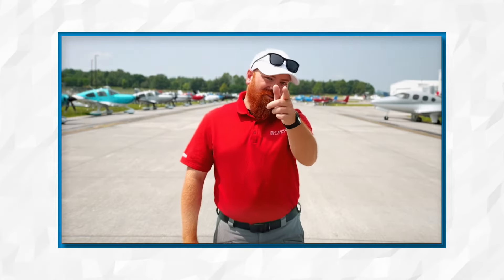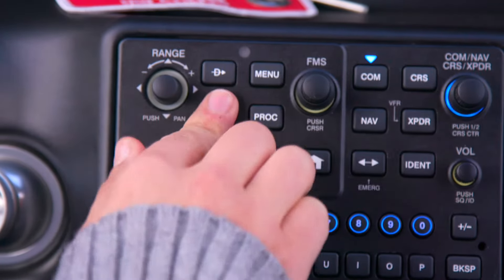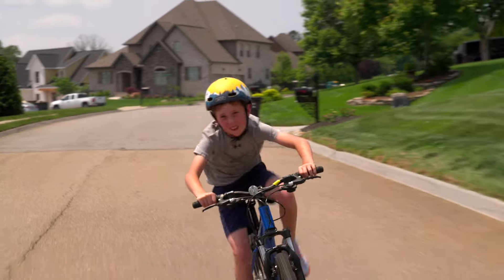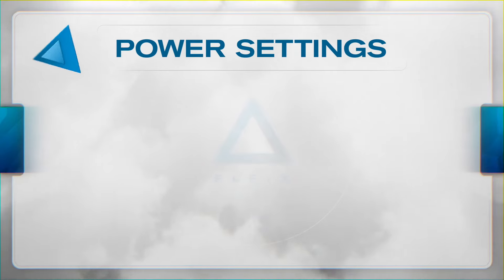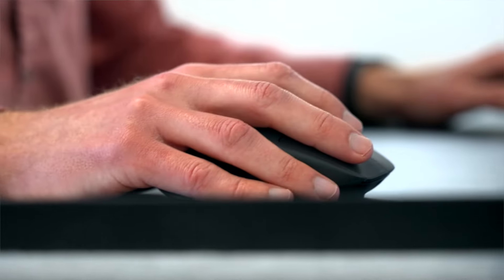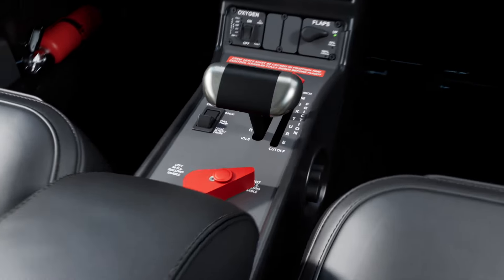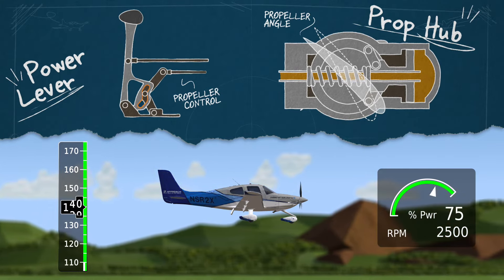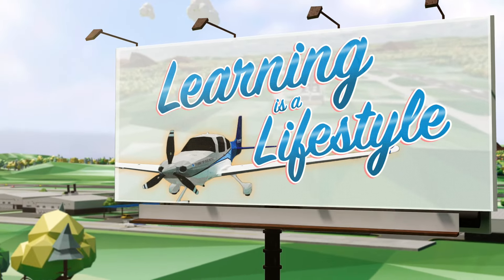Dude! Where's the Prop Lever?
While your SR Series aircraft is defined by many amazing features, there’s one thing that’s notably missing: a propeller lever.

With flight safety as a core design principle at Cirrus, in this episode of Flight Fix, learn the “why” behind the traditional prop lever’s absence in your SR Series cockpit, from one of Cirrus’ top engineering minds.

For more great training from Cirrus Aircraft, be sure to visit »

And to learn all about Cross Country flying, go straight to the SR Series Cross Country Course at »